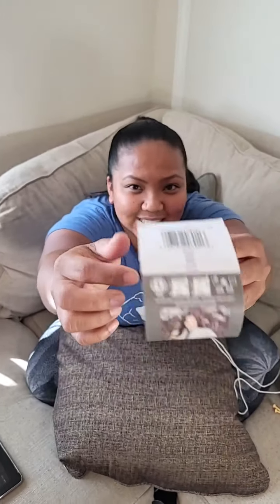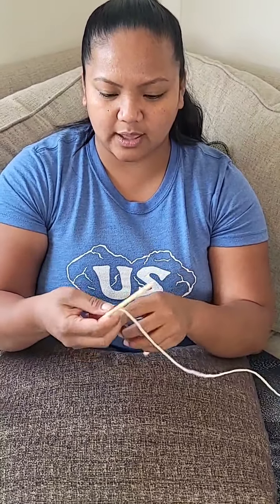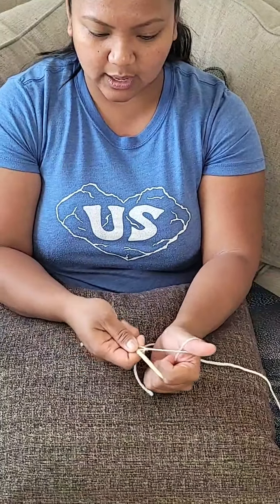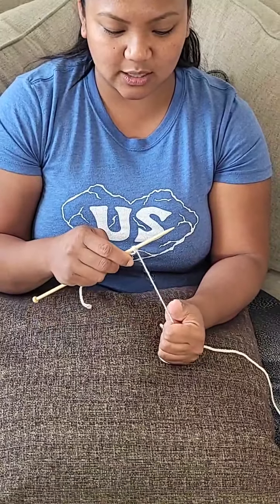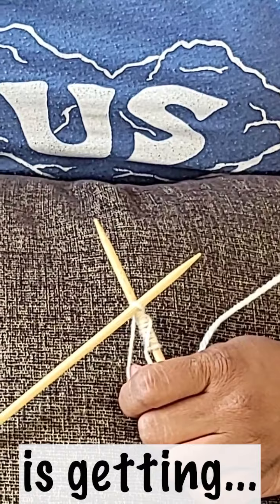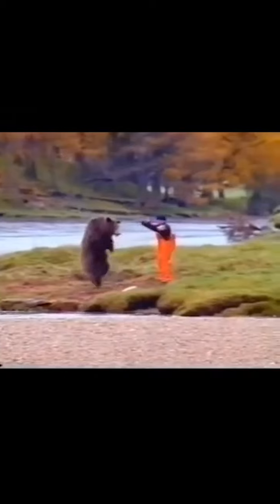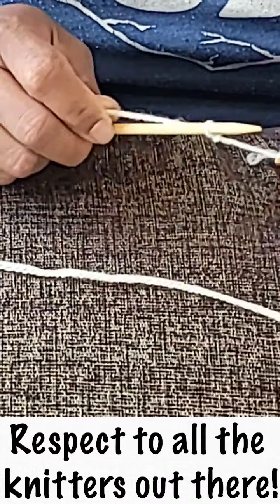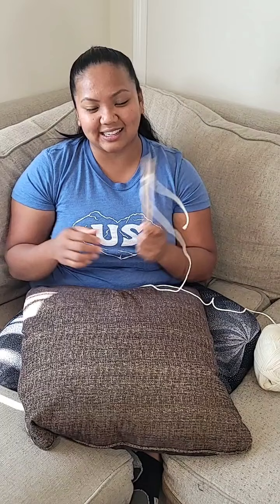Day 35 Knitting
Day 35 Knitting is not for the faint of heart. You have got to have patience to practice this craft. This video is my first attempt at knitting and using the reference video as a guide to help me as a beginner. I used 2 videos to help me get started on the knitting journey. Below are the links to the reference videos. I have a link to the knitting needles I used which come as a set.

Reference Videos: (The links are set to the part I referenced to help me get started)

Knitting needles